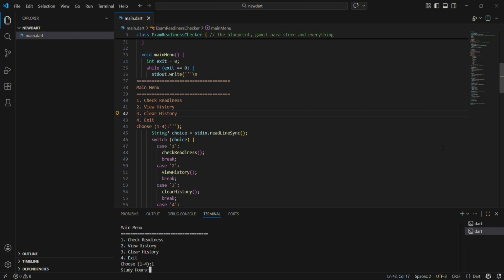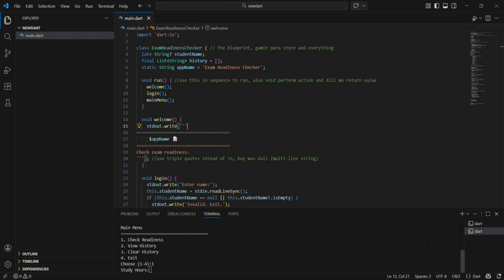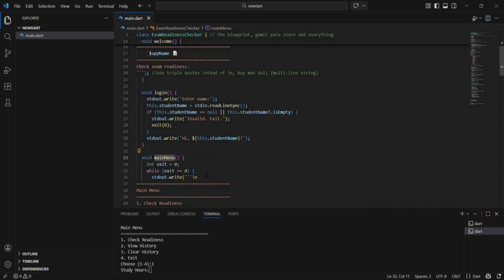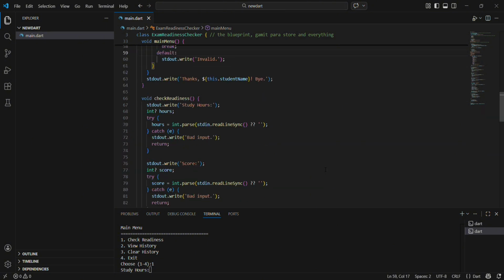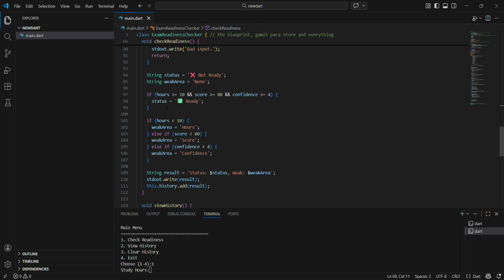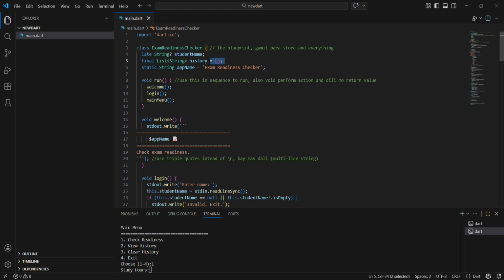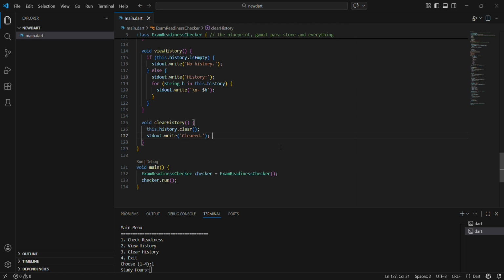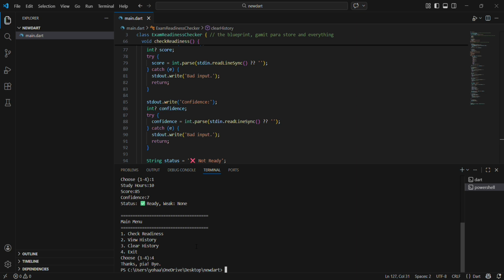Dart System. "Exam Readiness Checker". BSIT 2 - SEC 5. Sabalande Sofia